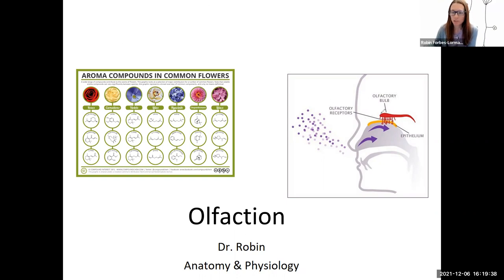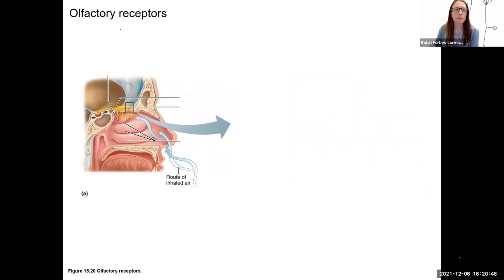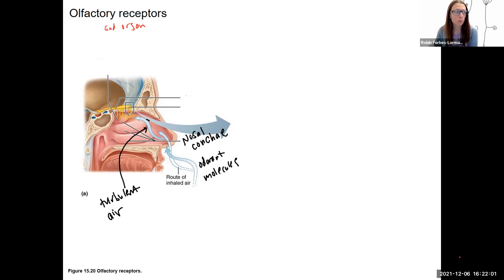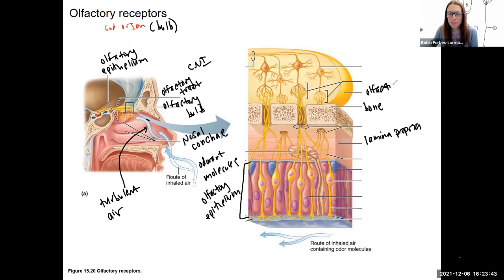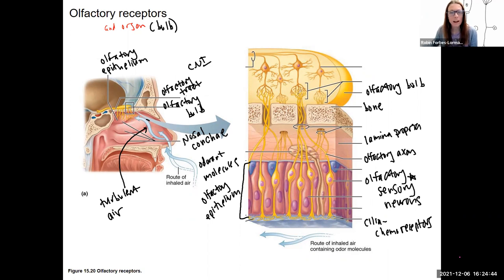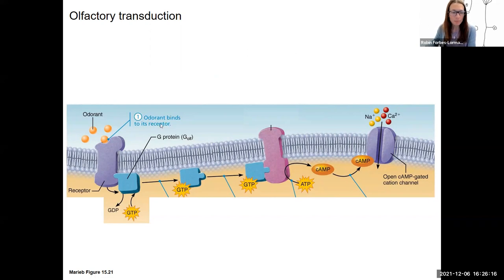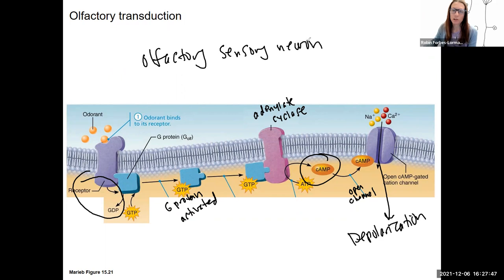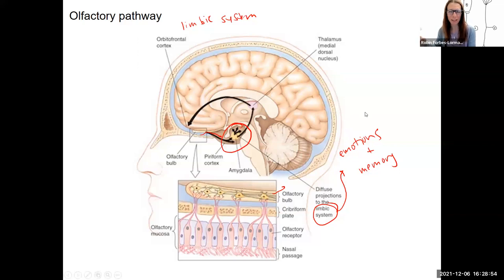15 2 Olfaction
Explain the process by which odorants activate olfactory receptors.
Trace the path of olfaction from the olfactory receptors, to the initiation of an action potential in the olfactory nerves, through the olfactory bulb, the olfactory tract, and to the various parts of the brain.